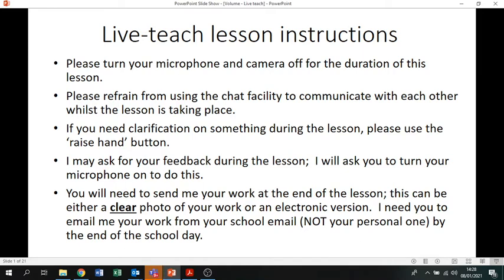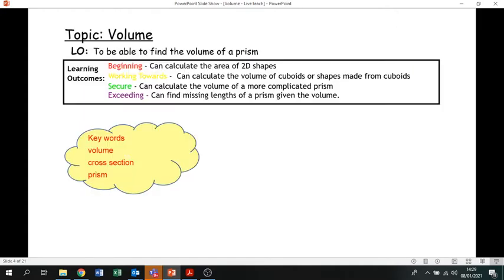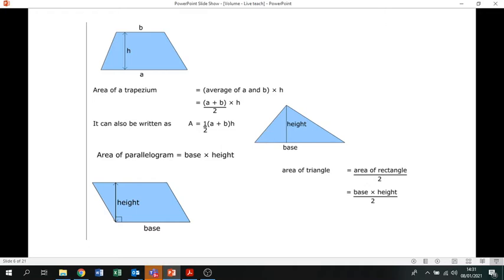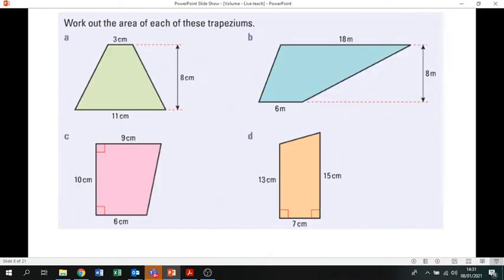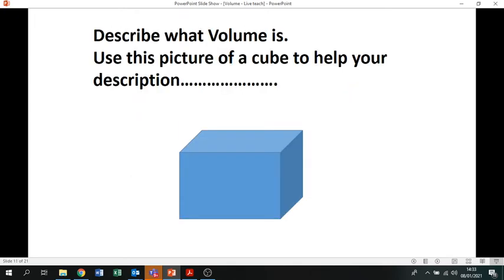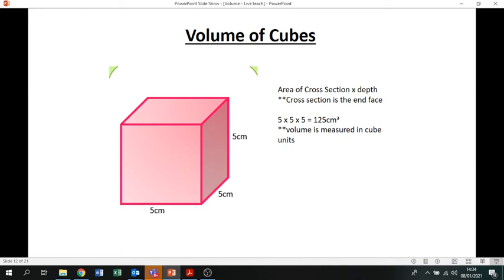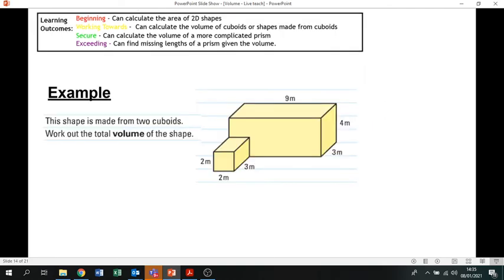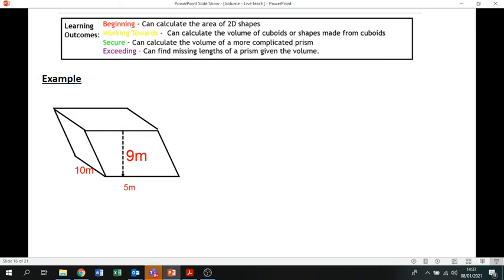Maths Volume part 1 Mrs Taylor